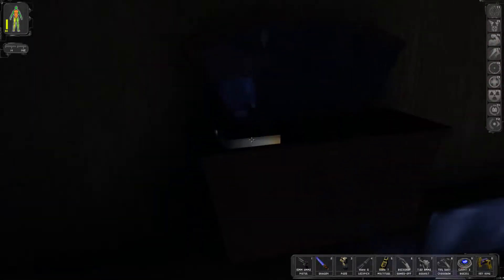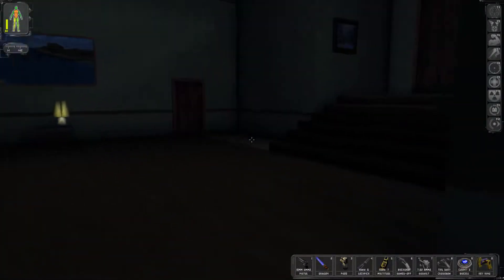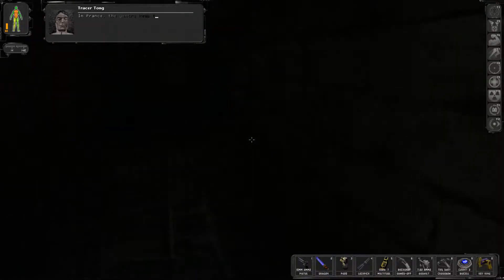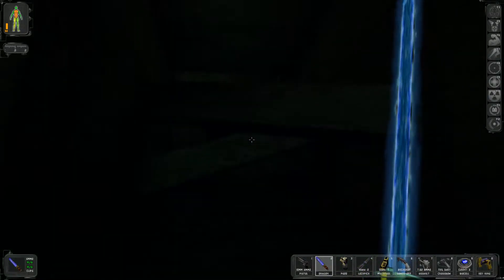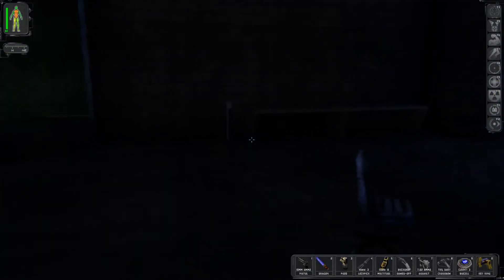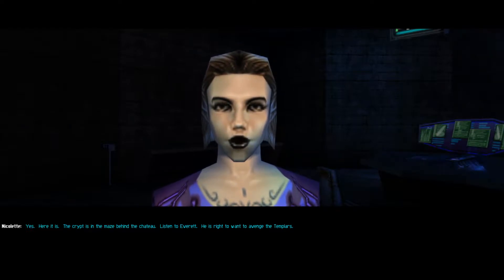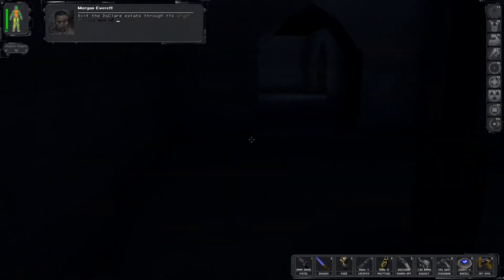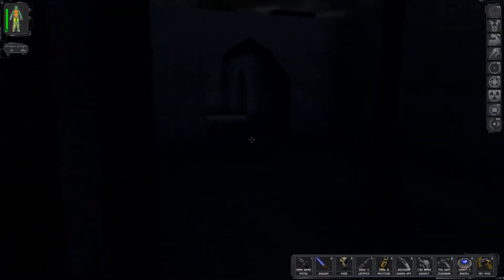Deus Ex | Part 51 | The Mansion's Basement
Deus Ex is a game released in 2000. It is a stealth, action, fps, rpg. I have only ever played a few minutes of a more recent games in the series, so this'll be a journey.

This game is on PC, PS2, PS3, PS4, Classic Mac, macOS, Linux, Wii U, Xbox, Xbox 360, Xbox One, Android, and iOS. Pretty much everything in the recent generations. Enjoy.